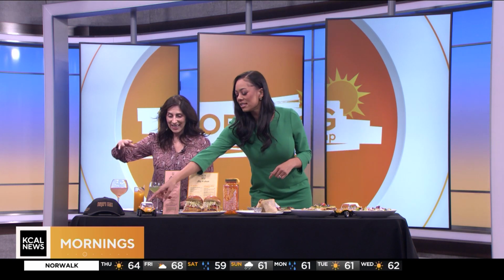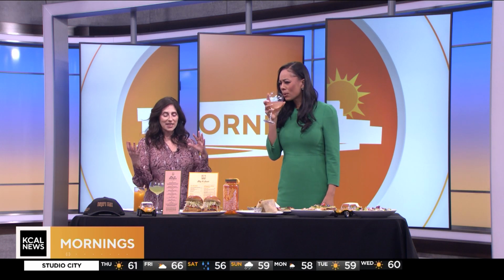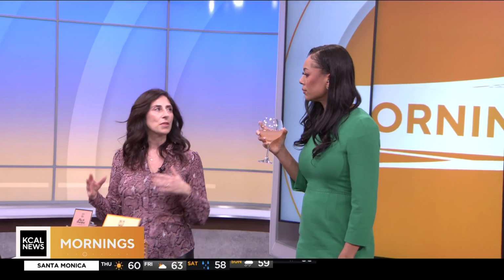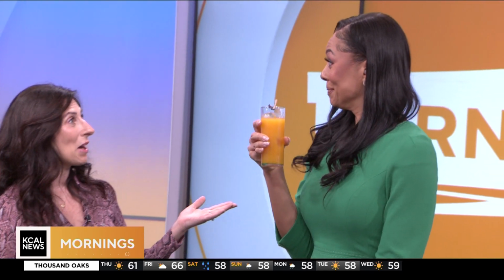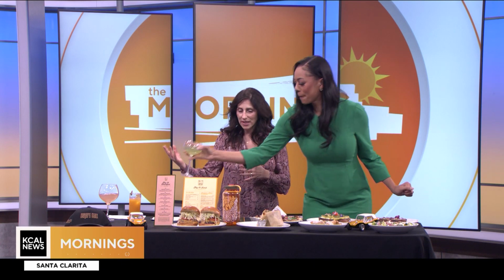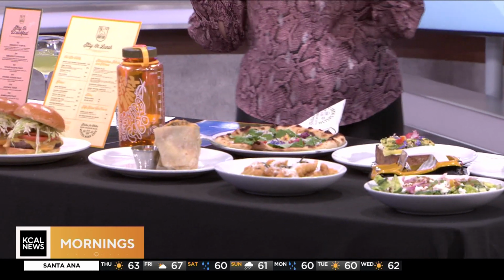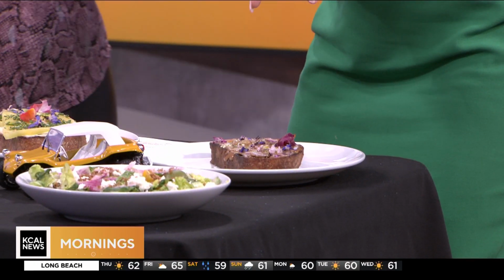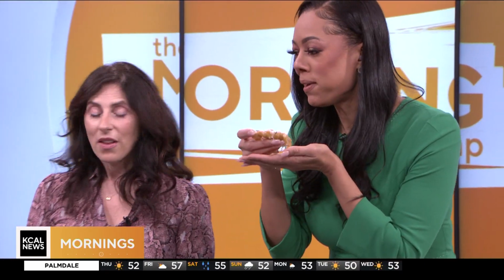Health Expert Christine Lusita on CBS' THE MORNING WRAP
Health & Lifestyle Expert shares some healthy mocktail recipes for dry January at the New Meyers Manx Cafe on the Peterson Museum, Los Angeles